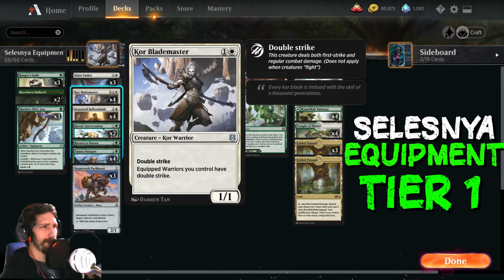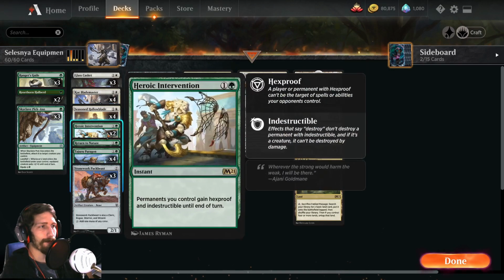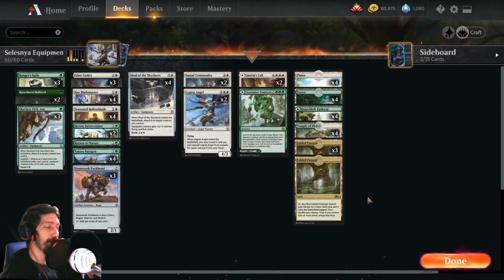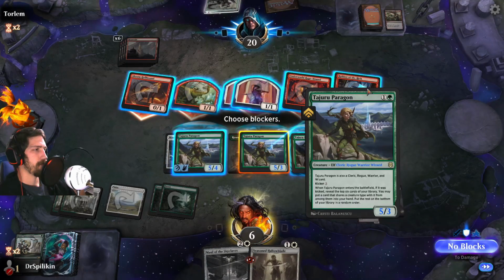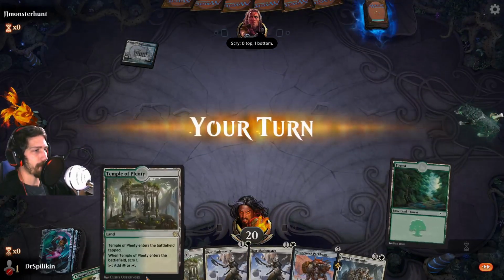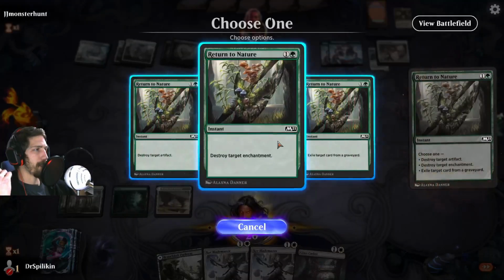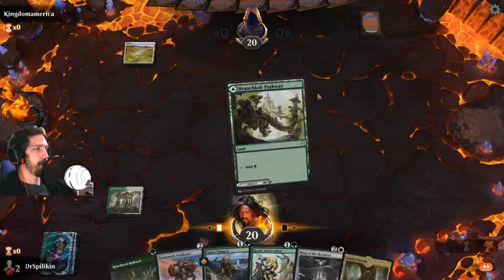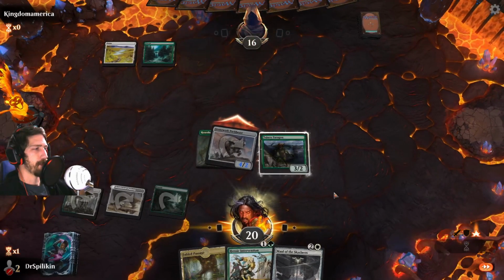SSHHHH!! UNDISCOVERED GOD TIER DECK = FREE WINS! Selesnya Equipment MTG Arena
Today on MTG Arena we are diving into a SHHHHHHHHH... IT'S A SECRET! You'll Just have to watch to find out what we have today ;)

Deck
4 Kor Blademaster (ZNR) 21
4 Plains (SLD) 101
3 Skyclave Pick-Axe (ZNR) 204
4 Forest (SLD) 108
2 Rosethorn Halberd (ELD) 175
4 Tajuru Paragon (ZNR) 209
4 Maul of the Skyclaves (ZNR) 27
3 Stonework Packbeast (ZNR) 255
4 Seasoned Hallowblade (M21) 34
2 Legion Angel (ZNR) 23
3 Ranger's Guile (M21) 199
2 Heroic Intervention (M21) 188
3 Glass Casket (ELD) 15
1 Return to Nature (M21) 200
2 Squad Commander (ZNR) 41
2 Emeria's Call (ZNR) 12
1 Turntimber Symbiosis (ZNR) 215
4 Branchloft Pathway (ZNR) 258
4 Temple of Plenty (THB) 248
1 Fabled Passage (M21) 246
3 Fabled Passage (ELD) 244

Sideboard
2 Legion Angel (ZNR) 23